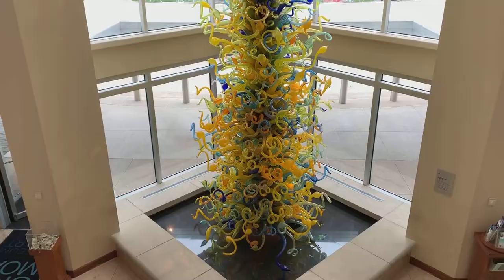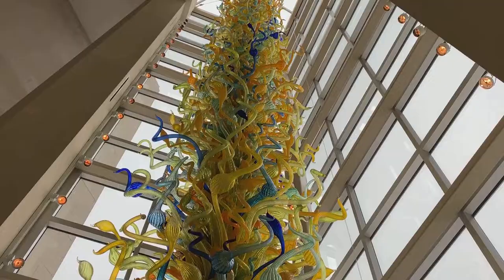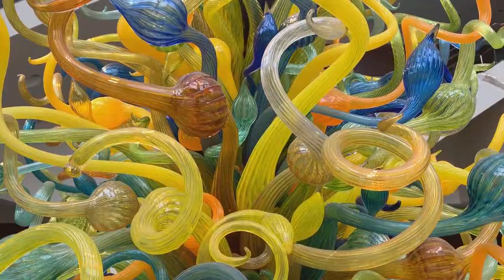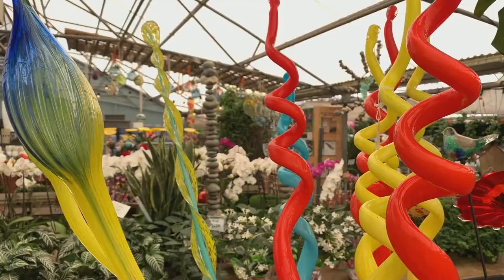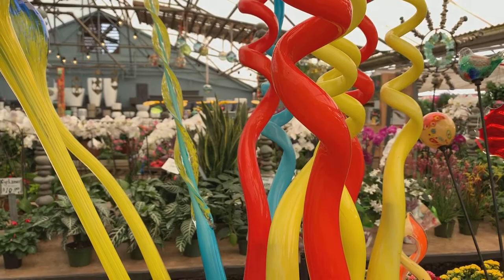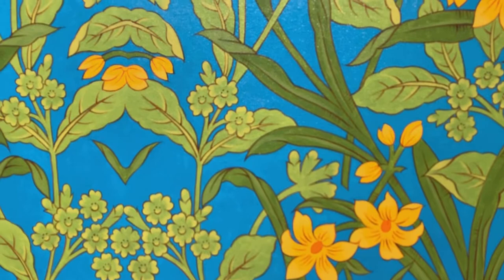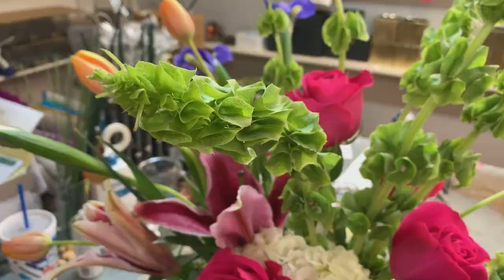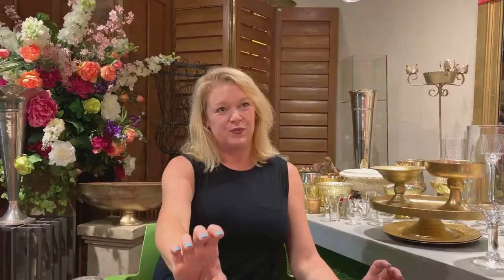Art in Bloom Florist Feature: Trochta's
Here's a look behind the scenes with Trochta's Flower & Garden as they begin to prepare two unique floral pieces inspired by our Dale Chihuly and Kehinde Wiley works of art. See what they come up with next week during Third Thursday and through the weekend!